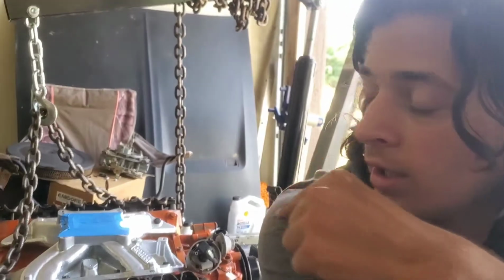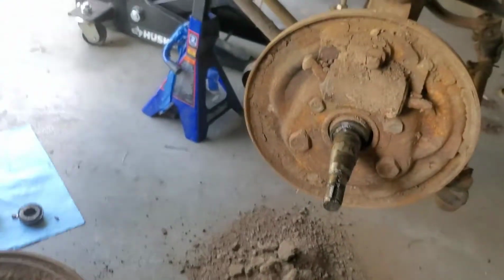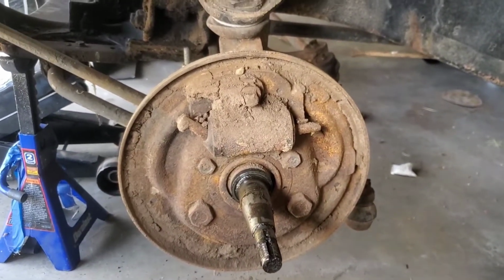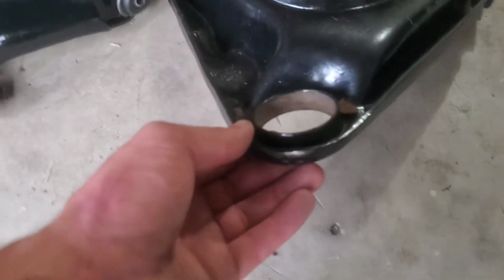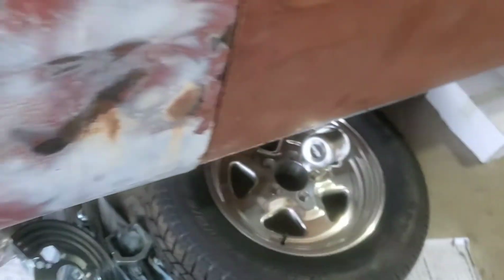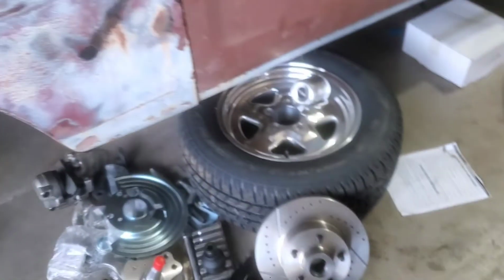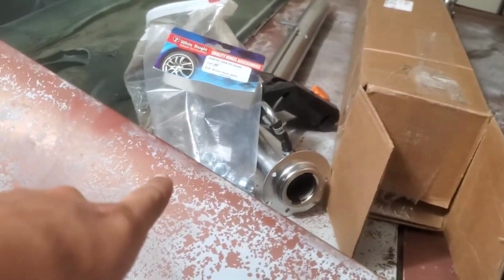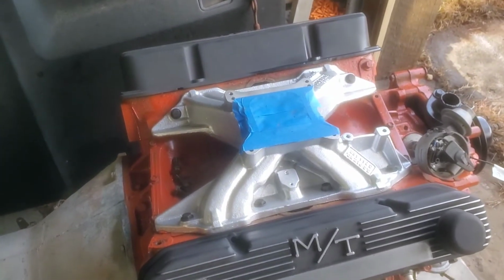1970 Dodge Charger New Engine!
Picked up a 1969 383hp motor and 727 trans, sorry for the inconsistent uploads but I'm only making videos when there's actually new things happening